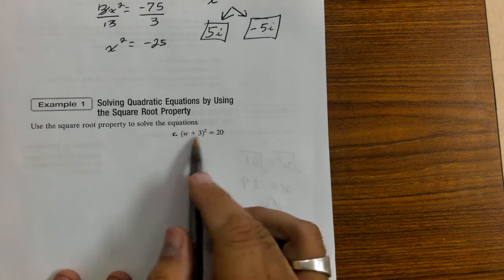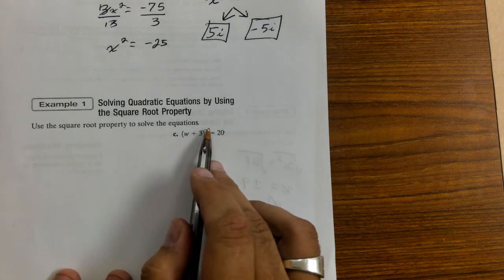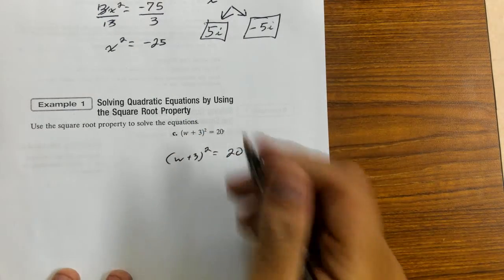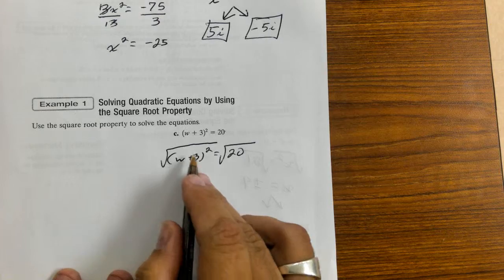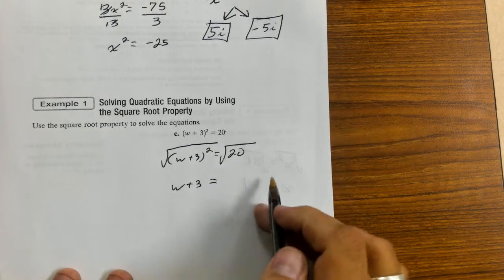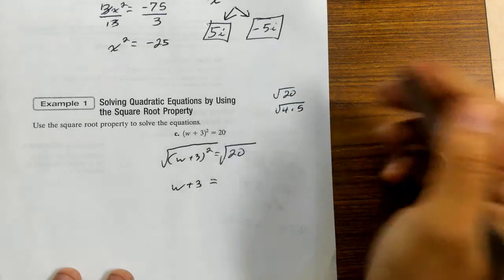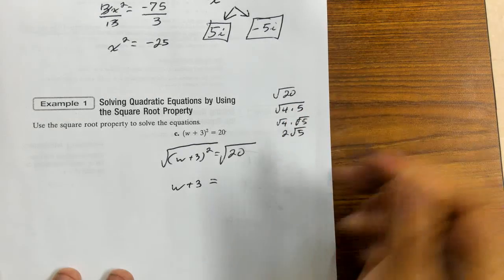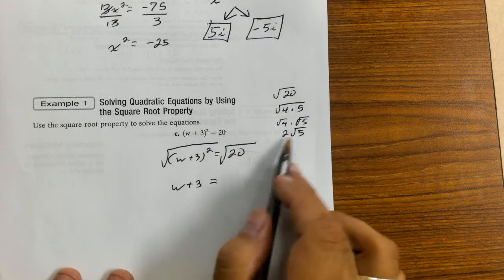Section 8.1 - Square Root Property and Completing the Square - Example 1c